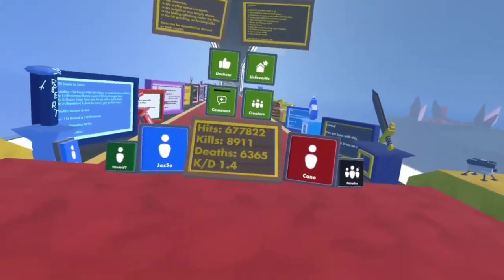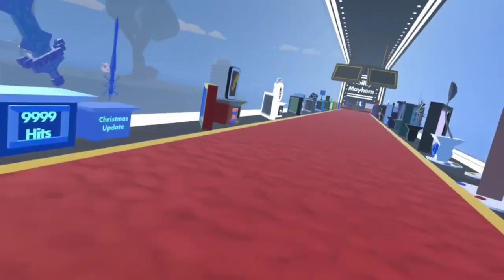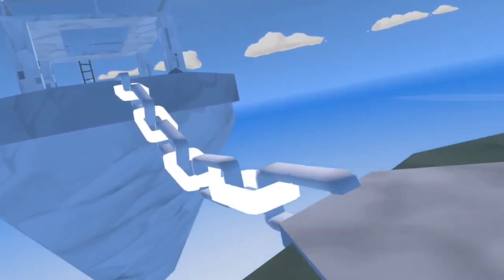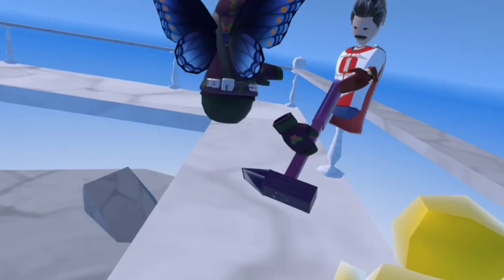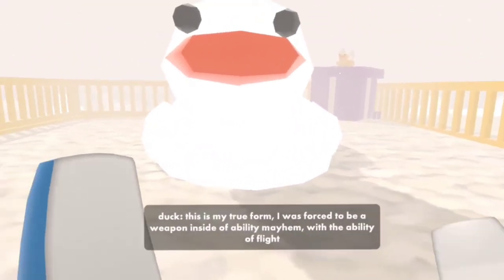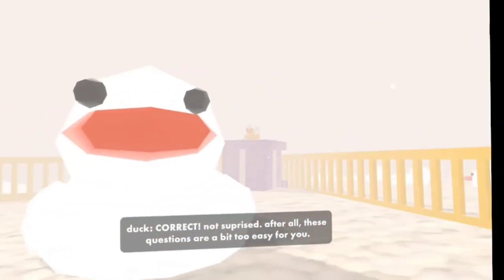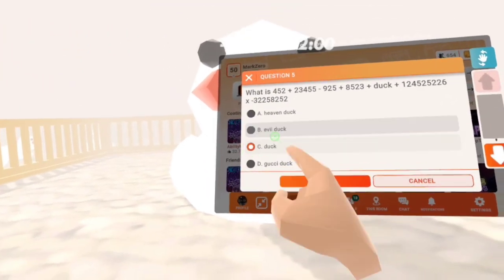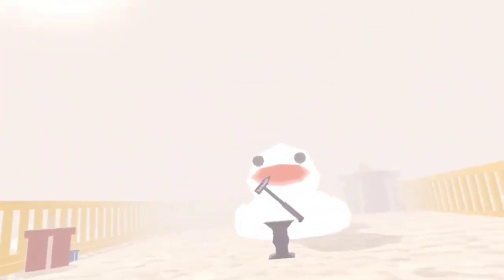HOW TO GET ORYX IN ABILITY MAYHEM | Ability Mayhem (Rec Room) [Answers]